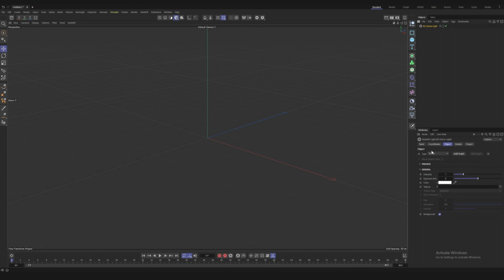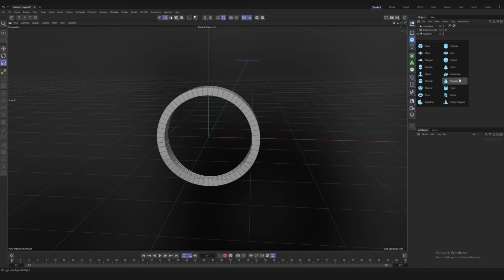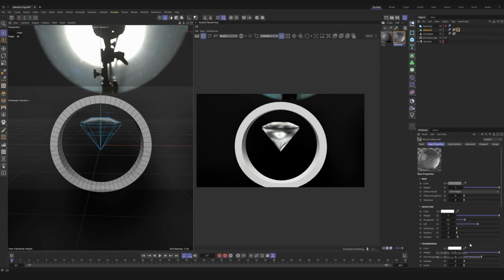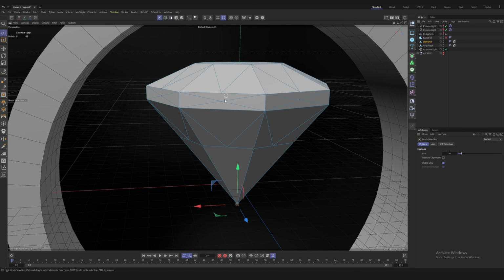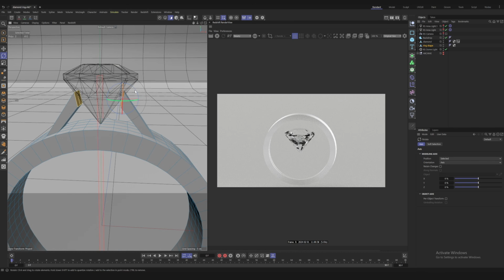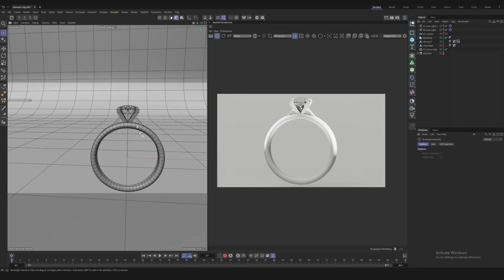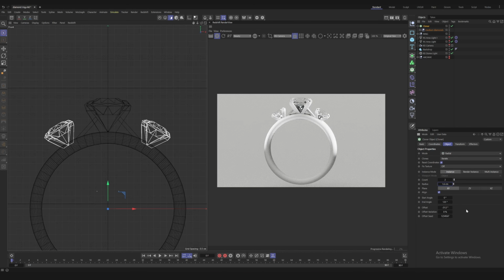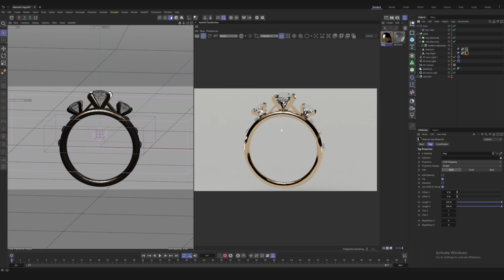Gorgeous Jewelry in Redshift (beginner friendly!) ✨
In today's video, I'm super excited to share my process for creating this lovely wedding ring!  I'd never made jewelry in Cinema 4D before, other than in one character piece I did, where I made a dune inspired Lady Jessica-esque headpiece, but that was much simpler.  I'm happy to do a tutorial on that as well, or perhaps just show how that was made up close.

I hope you guys can follow along easily, and remember - you can always pause or slow down/speed up the video as you'd prefer.

xx Jess

song in the background I actually made myself!  I used a fun free site called 'soundtrap'.  Highly recommend it for anyone trying to find good background music, or sound for your 3D animation/still work!